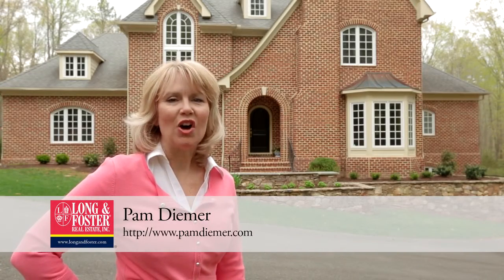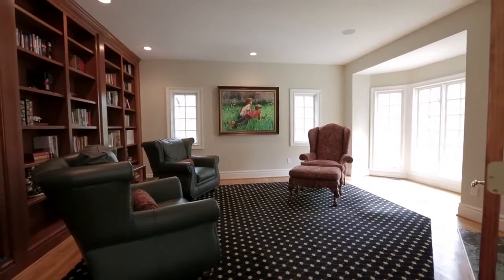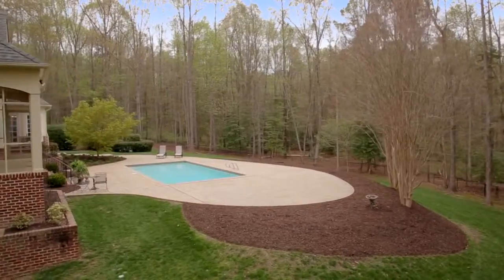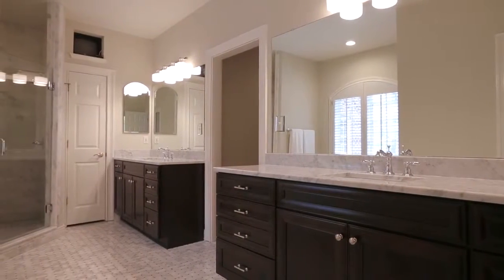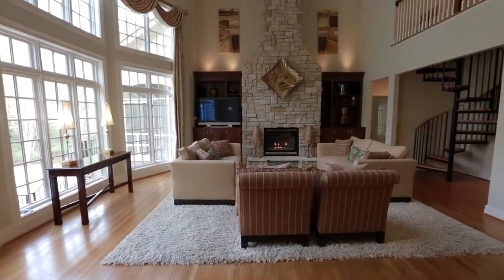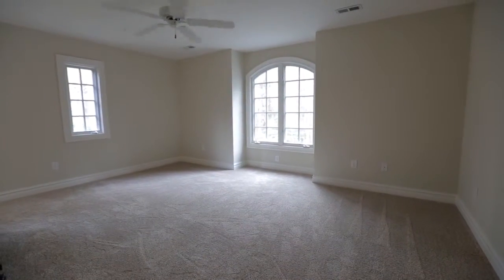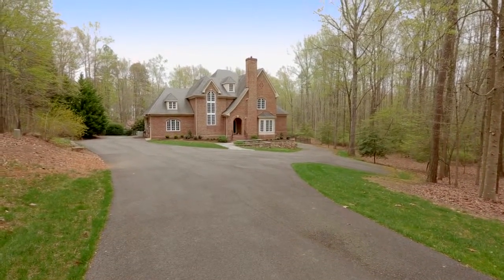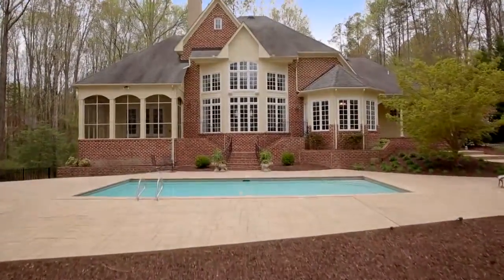616 Joe Brooke Ln Long & Foster Real Estate Pam Diemer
Hi, I’m Pam Diemer with Long and Foster Real Estate. I have over 10 years of residential real estate experience in the greater Richmond area. I represent buyers, sellers, builders and investors with single family homes. As my client, you’re like family, and I will always work to protect your interests. As a Certified Financial PlannerTM with a strong financial background, I have the expertise to add tremendous value to your real estate experience.